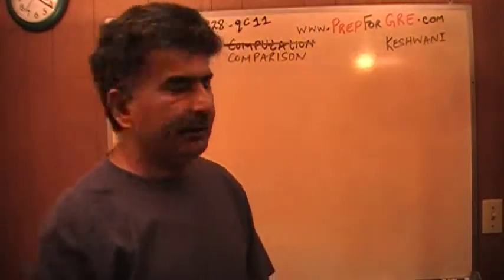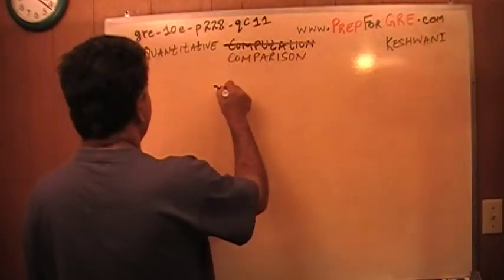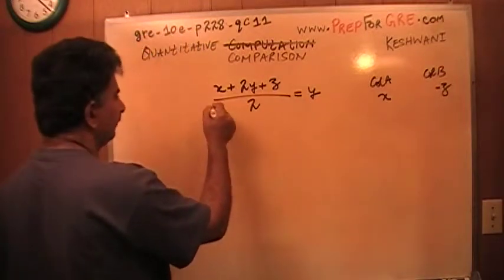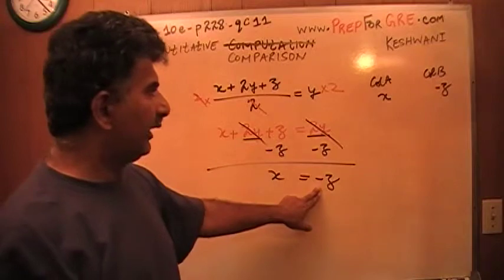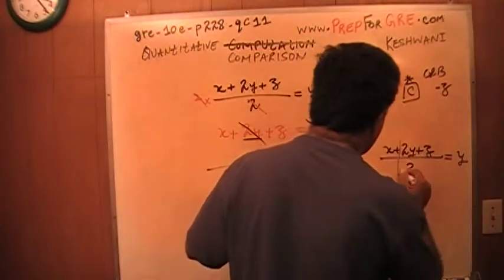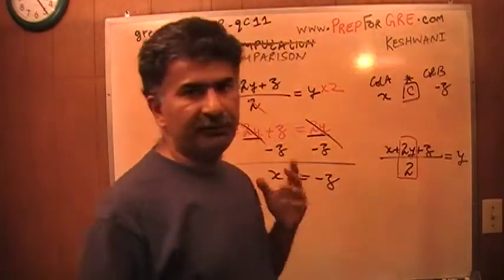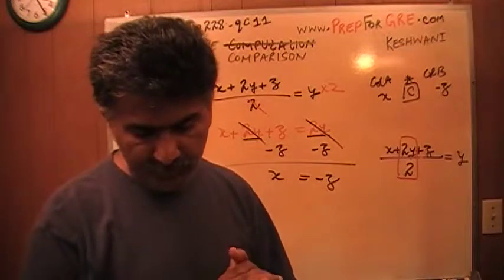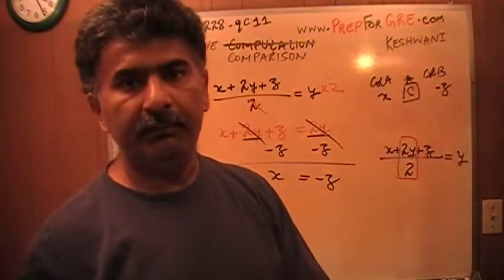GRE Math Day 56 p228 Quantitative Comparison - 10th Edition - KeshwaniPrep